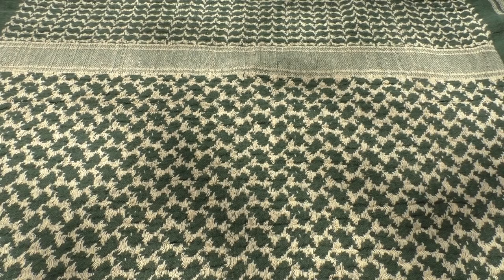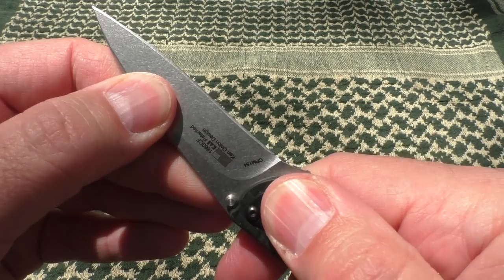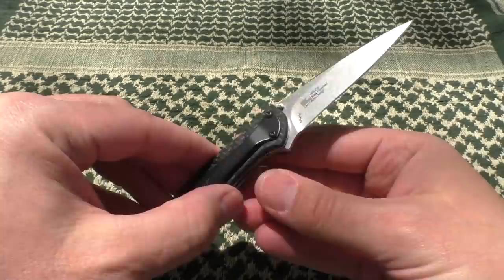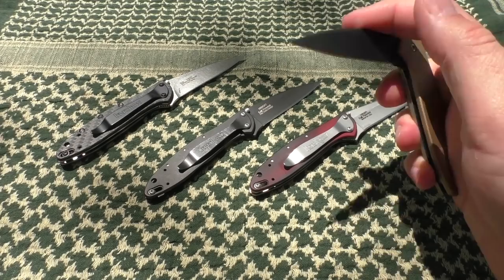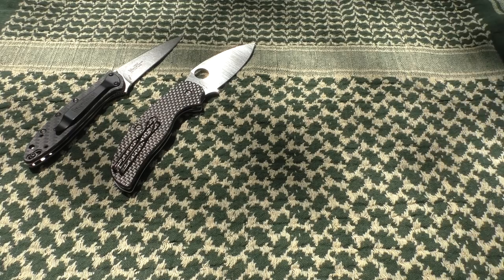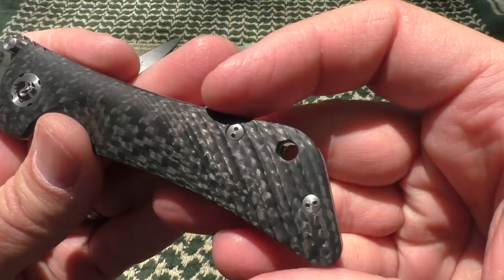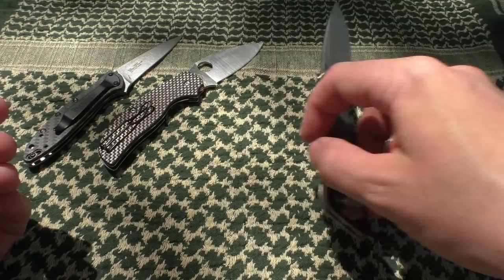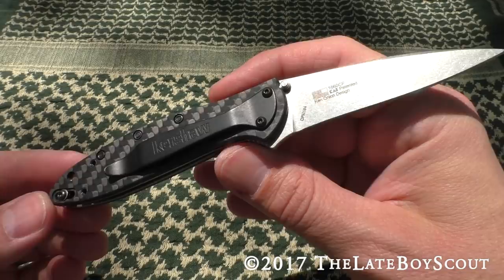Carbon Fiber Done Right! Kershaw Leek CF: Thursday Rough Cut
This is about the sexiest version of the Kershaw Leek I've seen yet